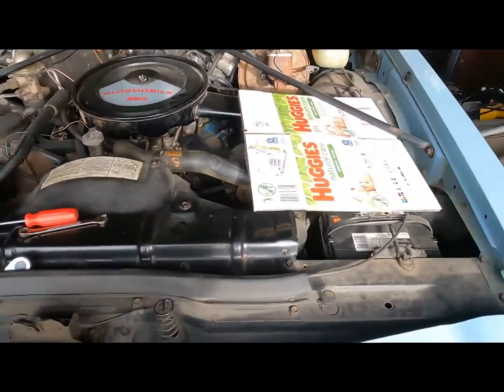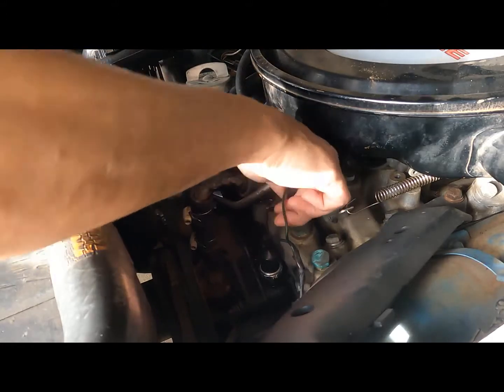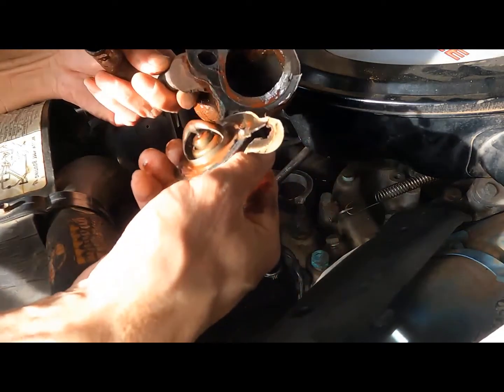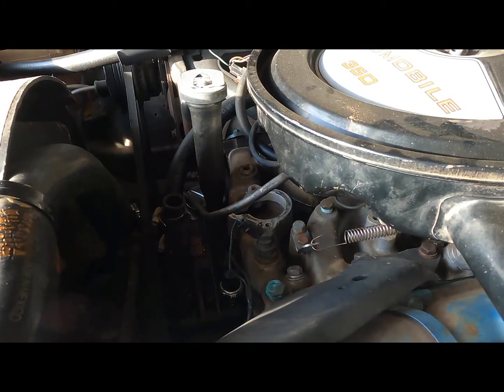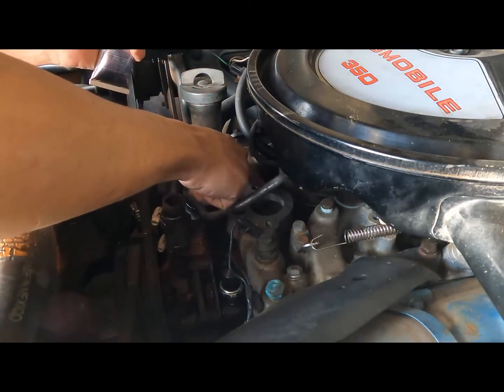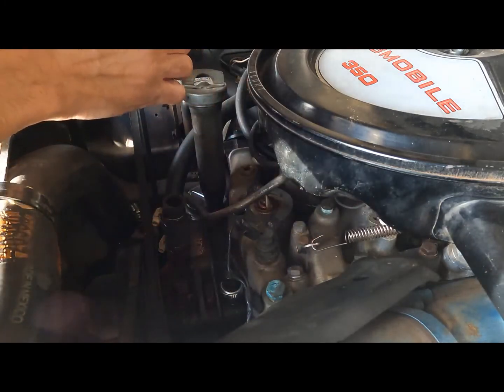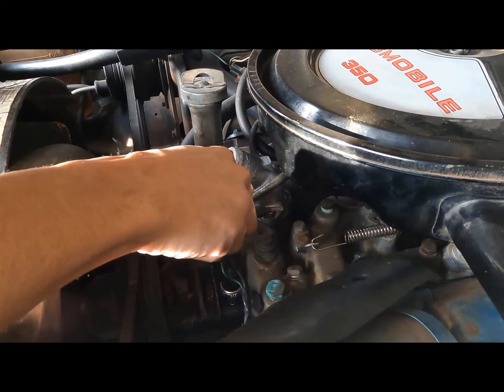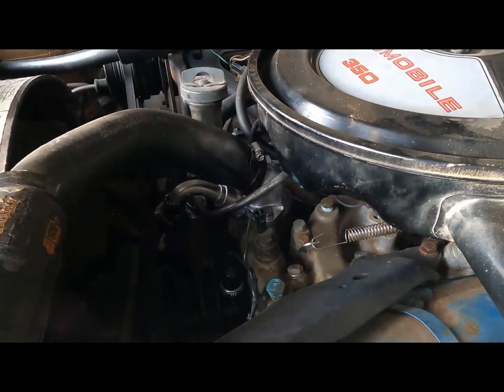How To Replace a Thermostat Gasket on a Oldsmobile 350 V8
Replacing The Thermostat Gasket on My 1975 Oldsmobile Cutlass Supreme.